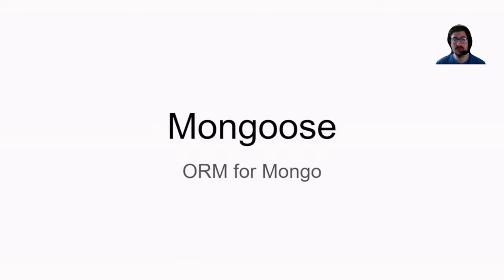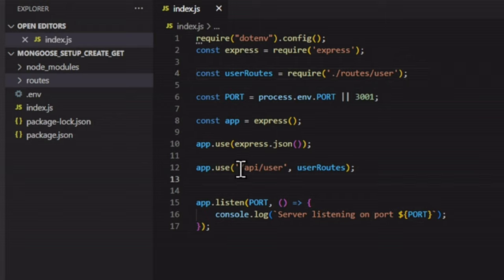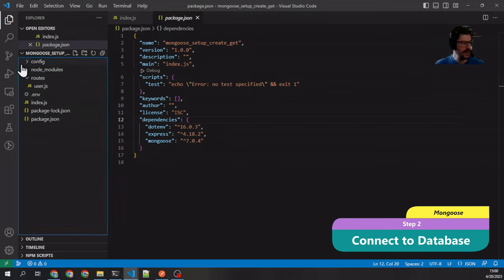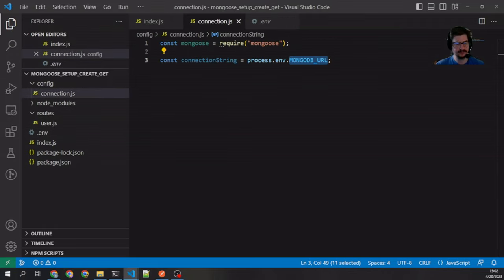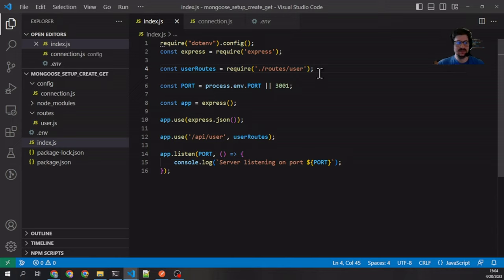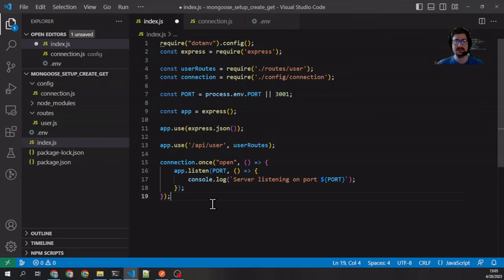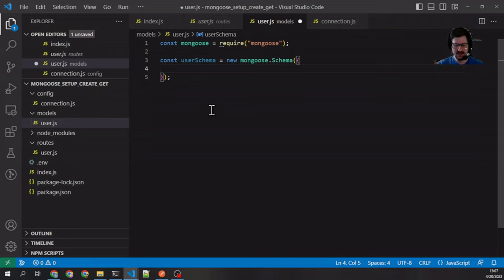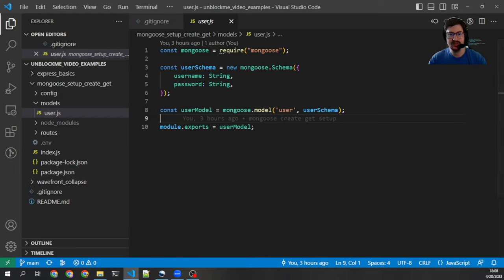MONGOOSE - Setting up Mongoose with Express and creating a Model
In this tutorial, we'll go over how to set up and use Mongoose with Express.js. We'll go through the process of setting up a simple database schema using Mongoose, and integrating the Mongoose connection with Express.js.

The npm command to install Mongoose:
npm install mongoose

00:00 Intro
01:43 Overview of starter code
02:22 Install Mongoose
03:25 Connecting to Mongo using Mongoose
06:40 Connecting Mongoose to Express
09:04 Creating a Mongoose model
11:37 Summary and Outro